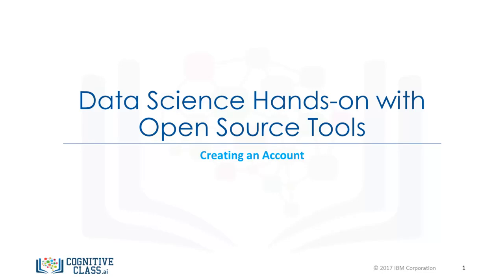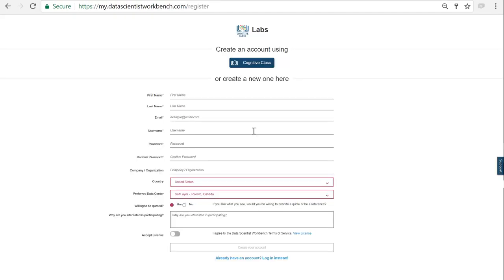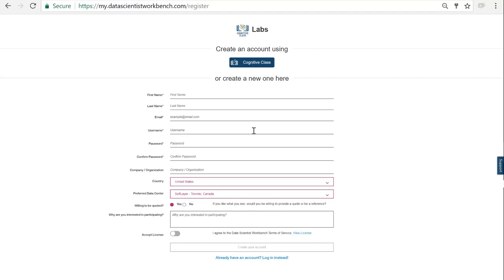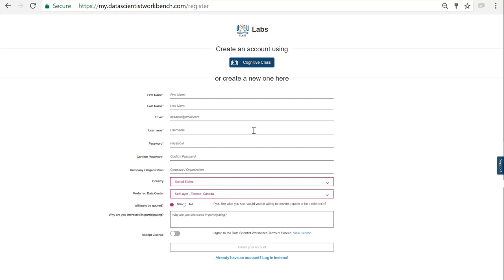Creating a Cognitive Class Labs Account - Open Source tools for Data Science by IBM #3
This video is part of an online course, Open Source tools for Data Science by IBM. Learn about Jupyter Notebooks, RStudio IDE, Apache Zeppelin and Data Science Experience. to get access to the full course.

About this course:
What are some of the most popular data science tools, how do you use them, and what are their features? In this course, you'll learn about Jupyter Notebooks, RStudio IDE, Apache Zeppelin and Data Science Experience. You will learn about what each tool is used for, what programming languages they can execute, their features and limitations. With the tools hosted in the cloud on Cognitive Class Labs, you will be able to test each tool and follow instructions to run simple code in Python, R or Scala. To end the course, you will create a final project with a Jupyter Notebook on IBM Data Science Experience and demonstrate your proficiency preparing a notebook, writing Markdown, and sharing your work with your peers.